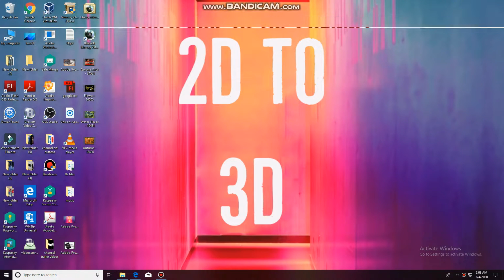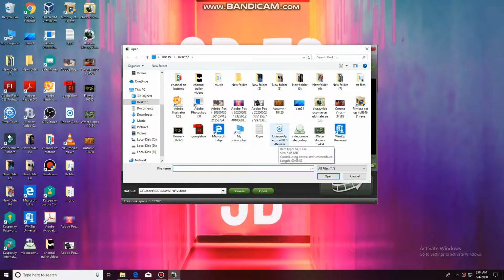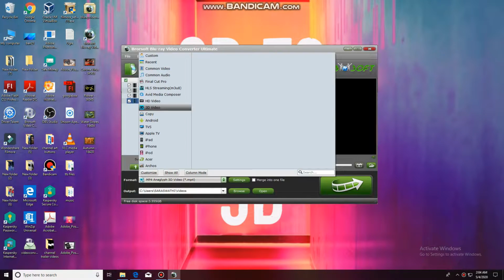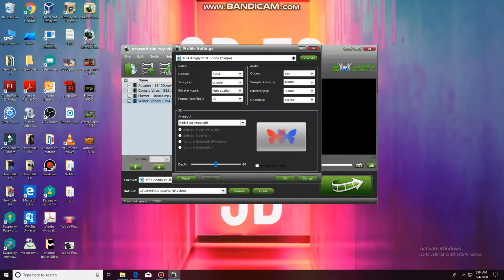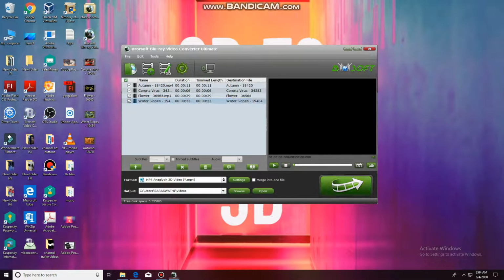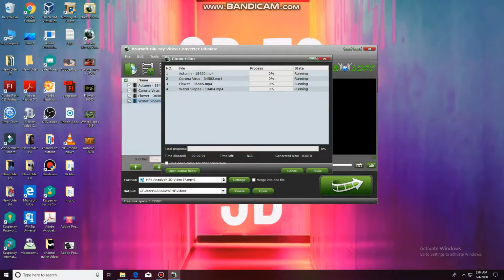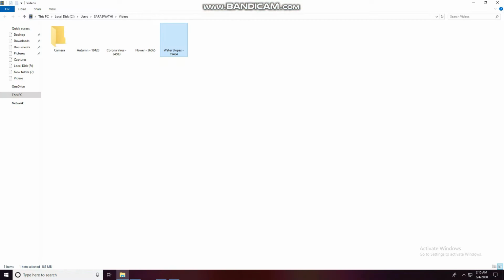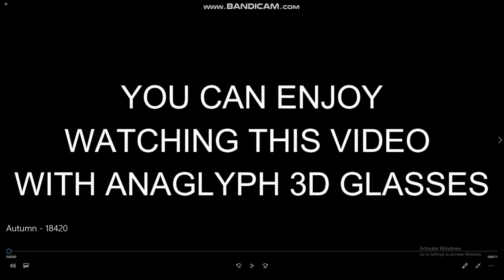HOW TO CONVERT 2D VIDEOS INTO 3D VIDEOS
Hi guys in this video I am going to show how to convert 2d videos into 3d videos. Because of this you can watch 3d videos easily. Here, i have used brorsoft video converter to convert 2d videos into 3d videos. I have used the trial version of the brorsoft video converter. So there will be a watermark in the converted video. Watch this video fully and you can learn how to convert 2d videos into 3d videos.